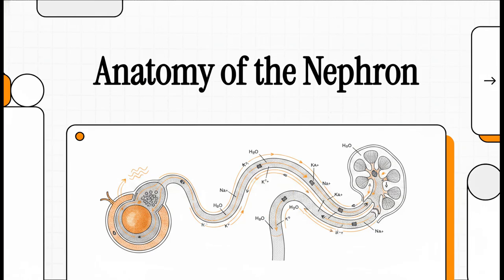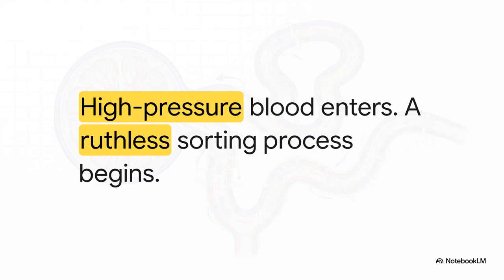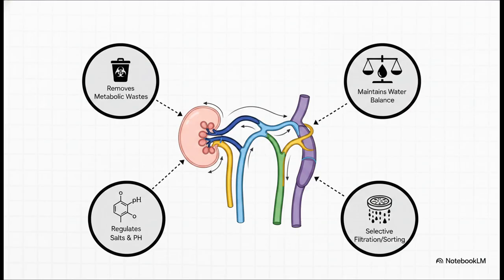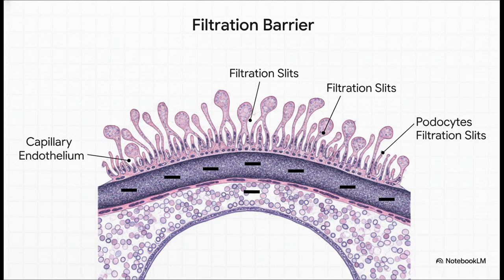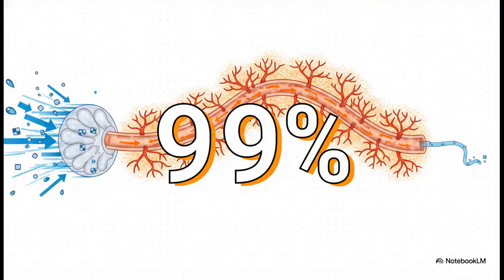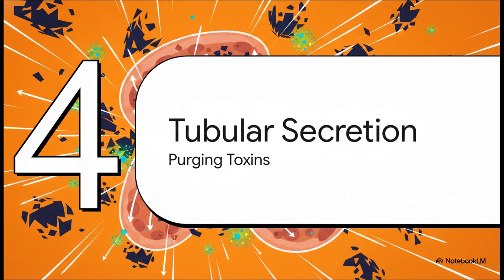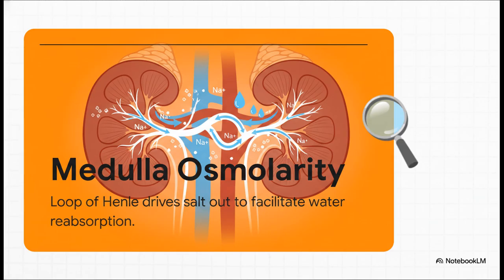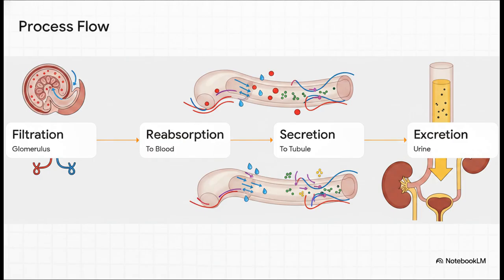Mechanisms of Renal Filtration and Urine Formation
Curious about how your kidneys actually work? This video breaks down the complex processes of renal filtration and urine formation into a clear, easy-to-understand tutorial.

We will explore the journey of your blood through the nephron—the functional unit of the kidney. This step-by-step guide covers:

Glomerular Filtration: How the initial filtrate is separated in the Bowman's capsule.

Tubular Reabsorption: The critical step where useful substances (like glucose, ions, and water) are taken back into the bloodstream from the proximal and distal tubules.

Tubular Secretion: The final adjustment where waste products are added to the tubule fluid to form urine.

Understanding these three core mechanisms—Glomerular Filtration, Tubular Reabsorption, and Tubular Secretion—is essential for grasping renal physiology. This video uses detailed diagrams and clear animations to simplify every part of the nephron and its role in maintaining homeostasis.

This is perfect for biology students, medical students, anatomy classes, or anyone fascinated by the human body.

In this video, we will discuss:

Structure of the Nephron (simplified)

Function of the Glomerulus and Bowman’s Capsule

Reabsorption in the Proximal Convoluted Tubule (PCT)

Countercurrent multiplication in the Loop of Henle

Secretion in the Distal Convoluted Tubule (DCT)

Final concentration in the Collecting Duct

📖 Study Resources: [Link to any related worksheets or diagrams, if you have them]

Renal Physiology

Kidney Function

Glomerular Filtration

Tubular Reabsorption

Tubular Secretion

Bowman's Capsule

Glomerulus

Proximal Tubule (PCT)

Distal Tubule (DCT)

Collecting Duct

Nephron Structure

How Urine is Formed

GFR (Glomerular Filtration Rate)

Urine Production Process

Excretory System

Medical Biology

Simple Explanation

For Students

NCERT Biology

NEET Exam Prep